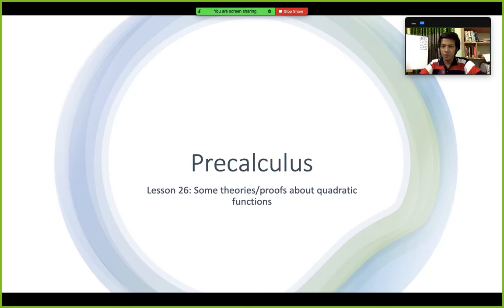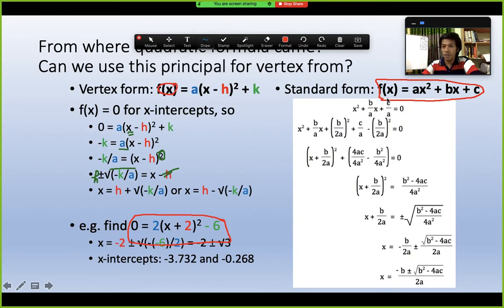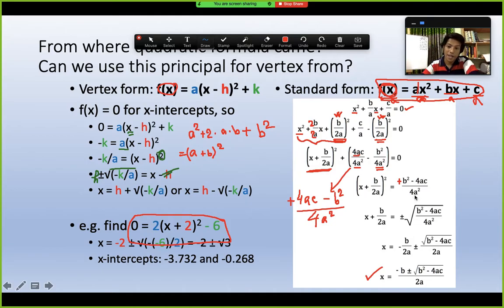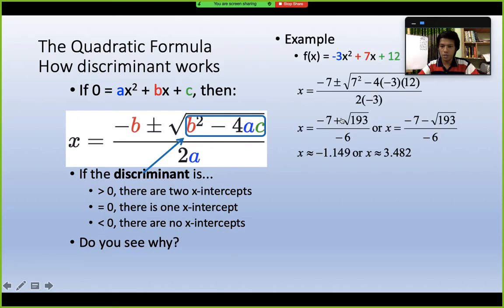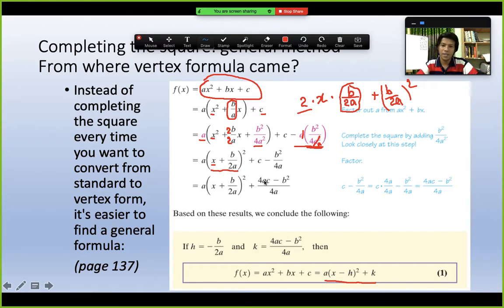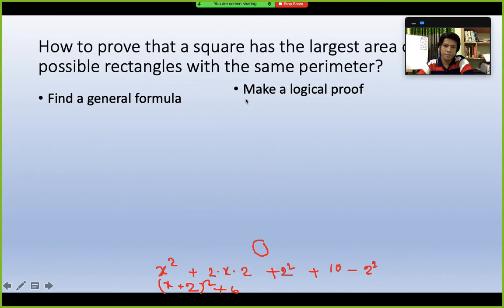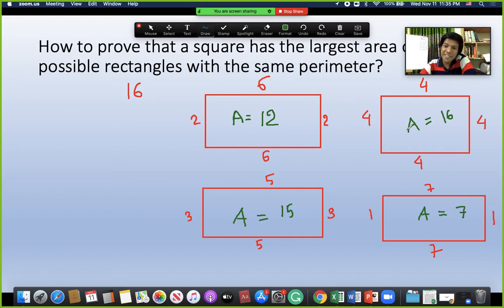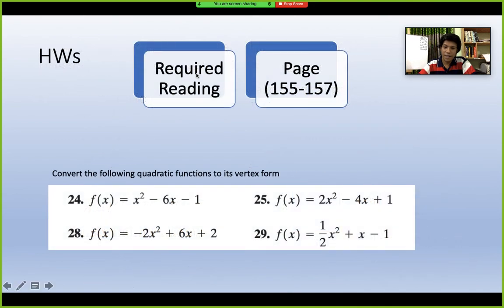Lesson 26: Some theories/proofs about quadratic functions